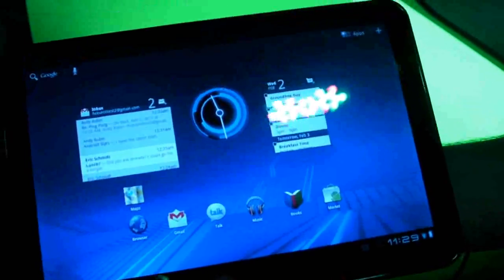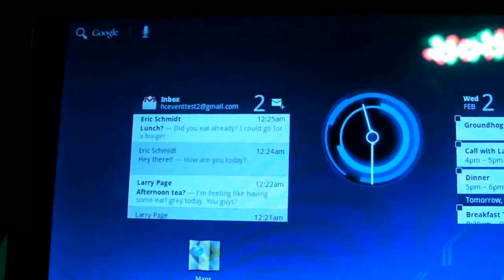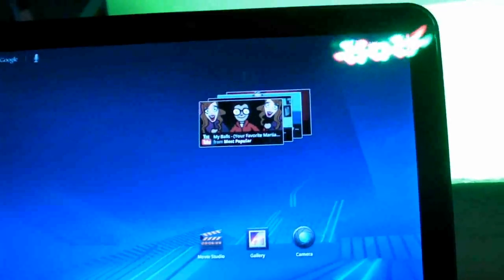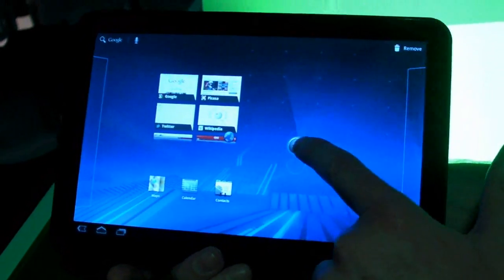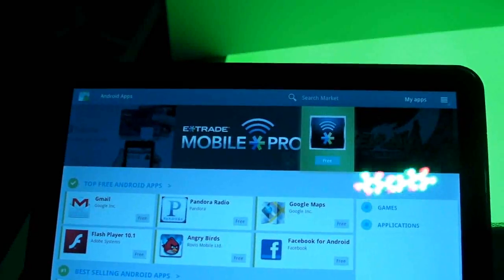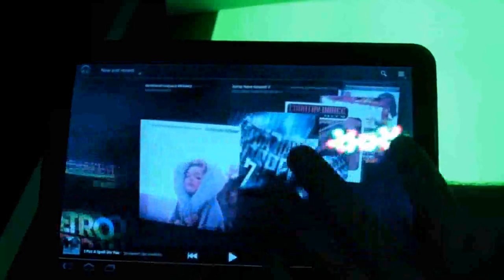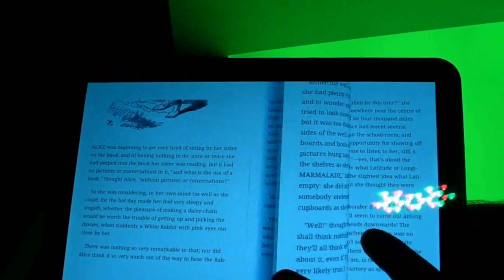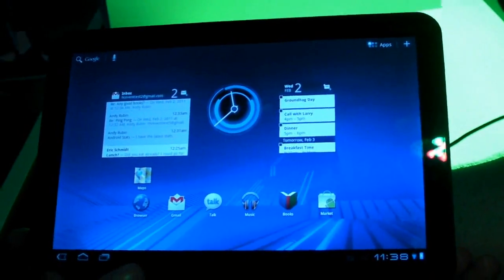Google Android 3.0 Honeycomb Hands-on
An in-depth hands-on with Google's new tablet OS, Android 3.0 / Honeycomb.